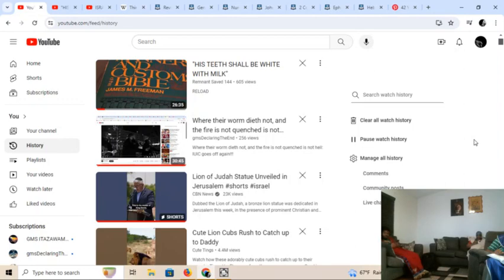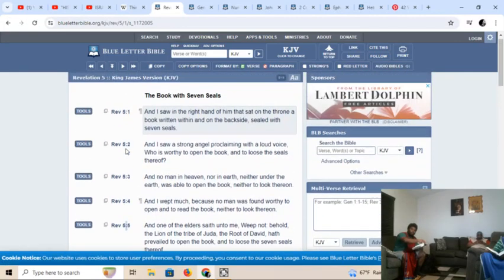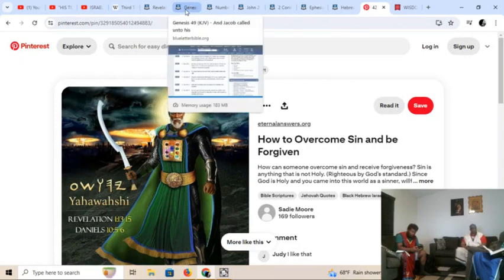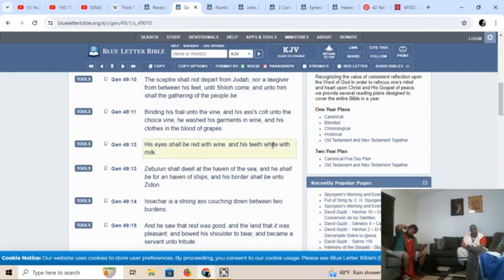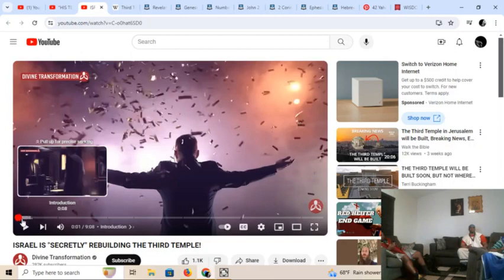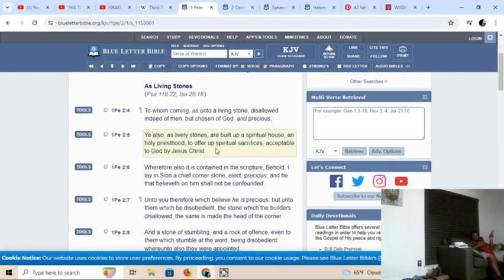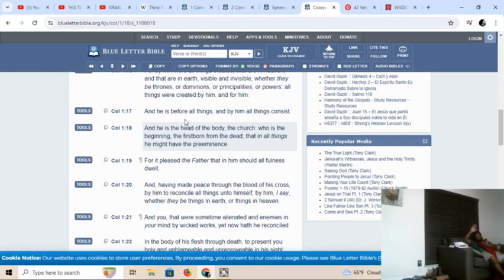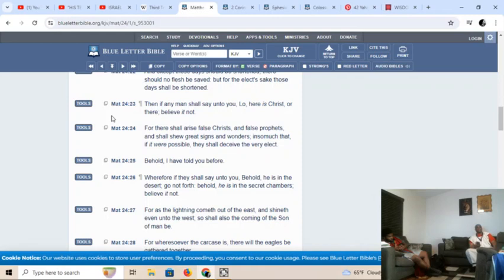Stl Class: Lion Of Judah & The 3rd Temple.